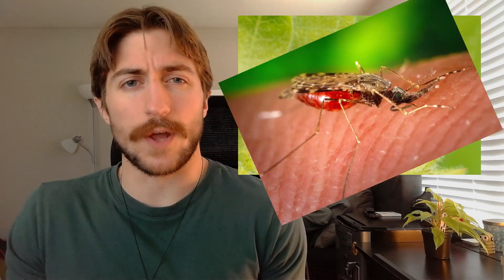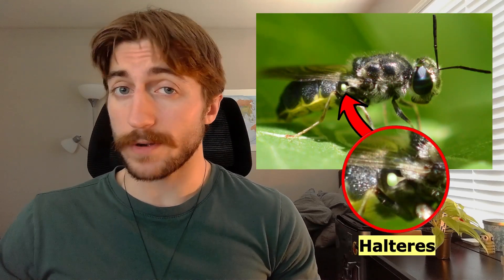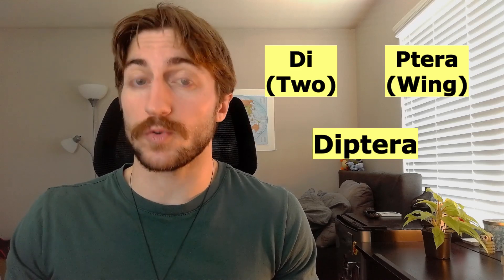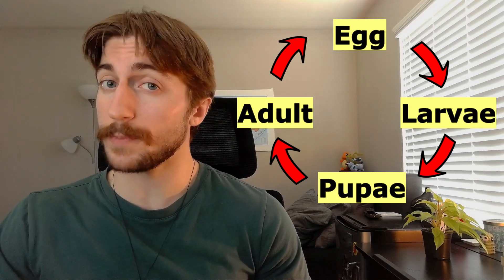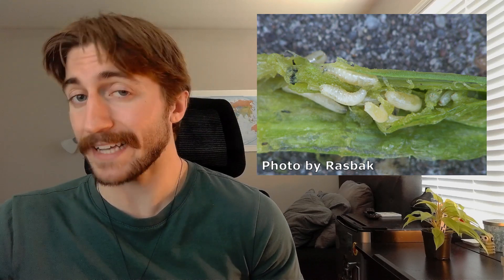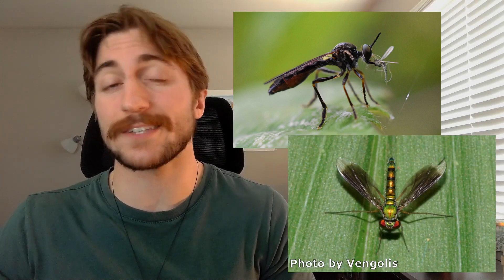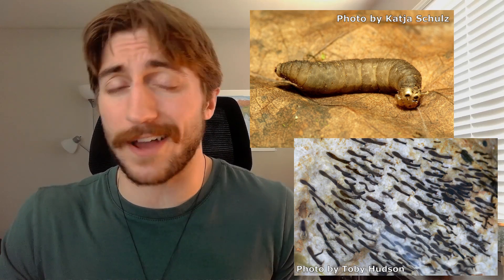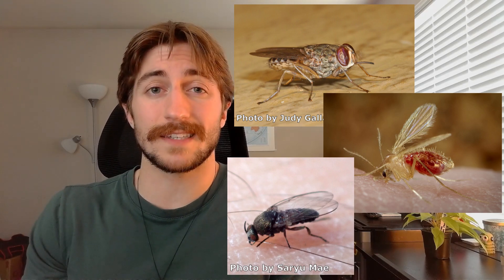Diptera: The Flies - Order Spotlight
Although they get a bad rep, flies are way more than meets the eye! Enjoy learning about this stigmatized order and all the diversity they have to offer

Learn what they are, how to identify them, why they're so important, when they can be a pest, and maybe even how to keep some of those pesky mosquitos off your property.